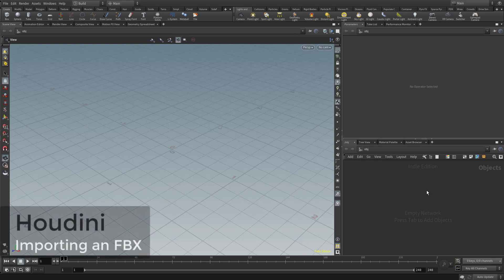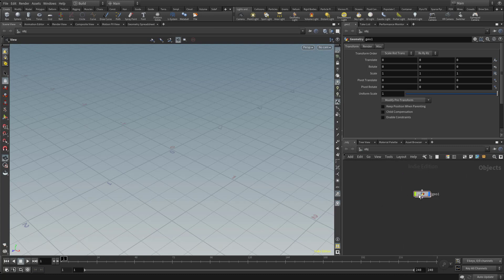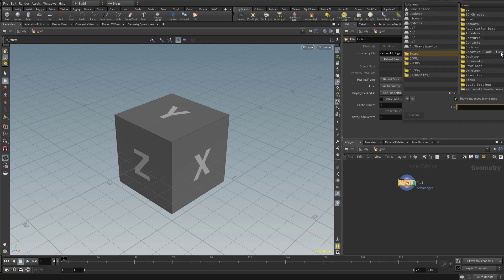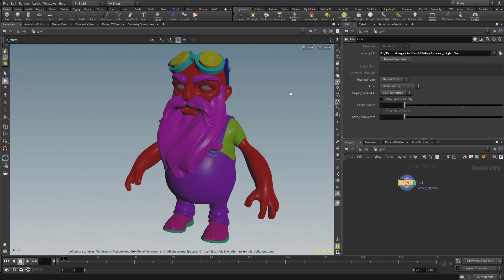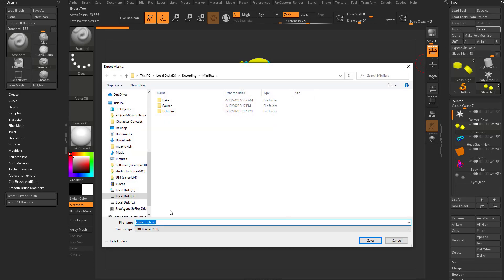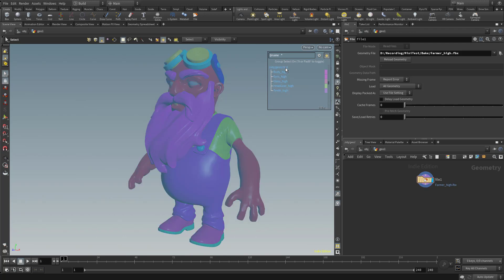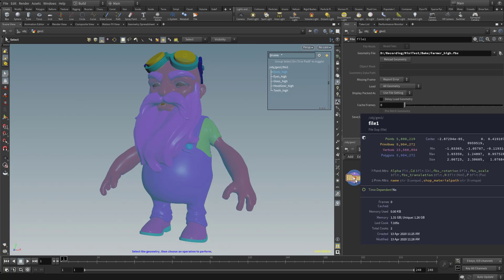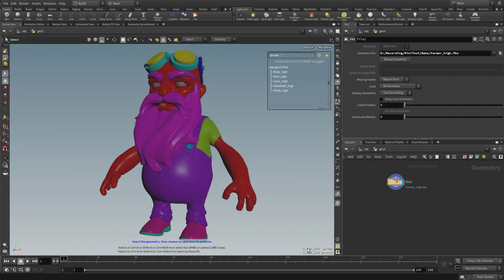002 Houdini Importing an FBX